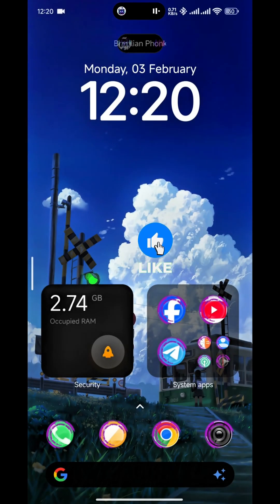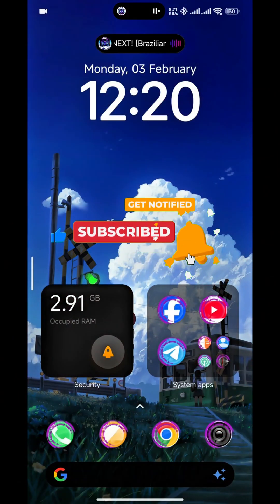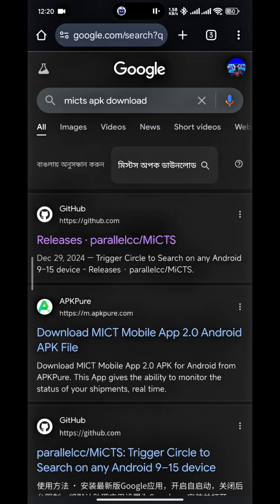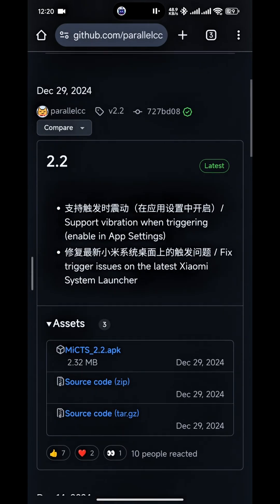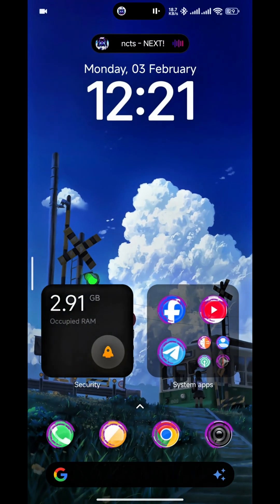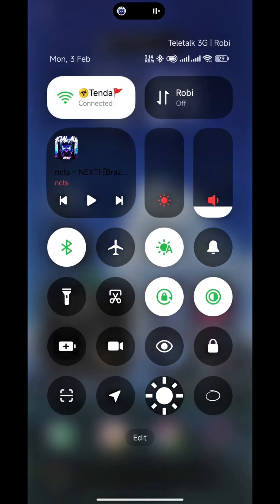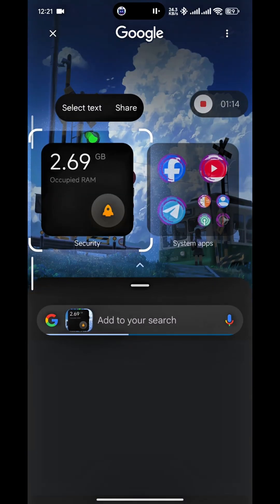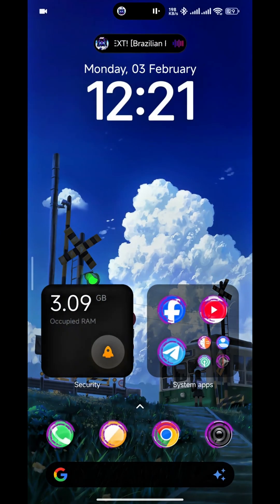Use Circle to Search Feature Without ROOT on Any Android Device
Get HyperOS 2.0 Updated Circle to Search Feature Without ROOT on Any Android Device ⚡

hyperos 2.0 for redmi note 13 pro
hyperos 2.0 for poco x6 5g
xiaomi 14 Ultra HyperOS 2.0
Redmi Note 13 4G HyperOS 2.0
Redmi Note 12 4G HyperOS 2.0
poco launcher 5.0
Redmi 12 5G HyperOS 2.0
POCO M6 Pro 5G HyperOS 2.0 Update
HyperOS 2.0 for Redmi 12 5G
HyperOS 2.0 for POCO M6 Pro 5G
poco launcher new update
system launcher for poco
hyperos 2 bugs
hyperos 2 problems
hyperos 2.0 for poco x6
hyperos 2.0 for poco x6 pro
hyperos 2.0 for poco x6 neo
hyperos 2 features
HyperOS 2.0 for Redmi Note 10 Pro
HyperOS 2.0 for POCO F6
HyperOS 2.0 for POCO F5
HyperOS 2.0 for Redmi Note 10S/POCO M5s
HyperOS 2.0 for Redmi Note 12 Pro 4G
HyperOS 2.0 for Redmi Note 12 Pro/Pro+ 5G
HyperOS 2.0 for Redmi 12 5G/POCO M6 Pro 5G
hyperos 2.0
hyperos 2.0 control center
hyperos 2.0 system launcher
hyperos 2.0 system apps
hyperos 2.0 release date
hyperos 2.0 features
hyperos 2.0 android 15
Xiaomi HyperOS